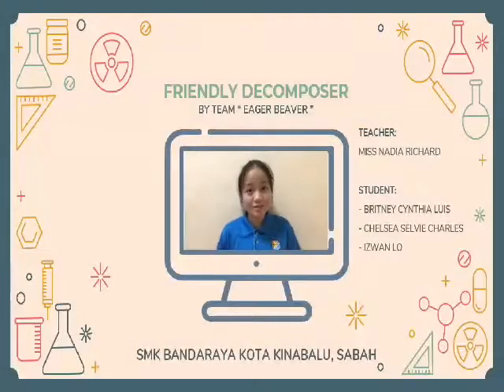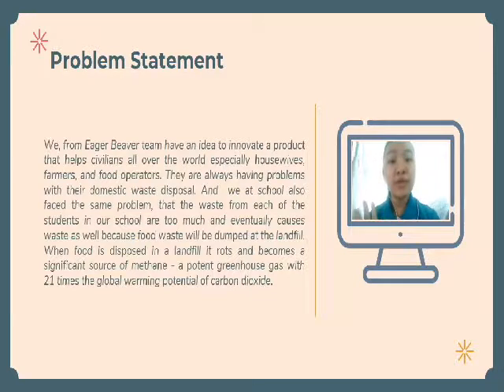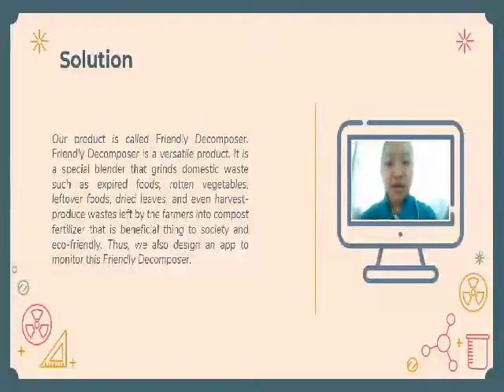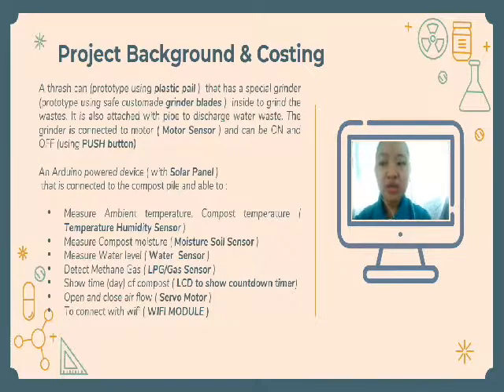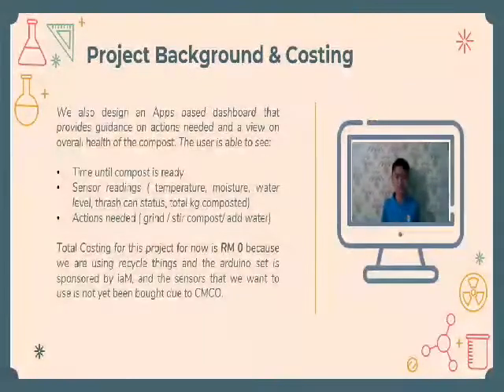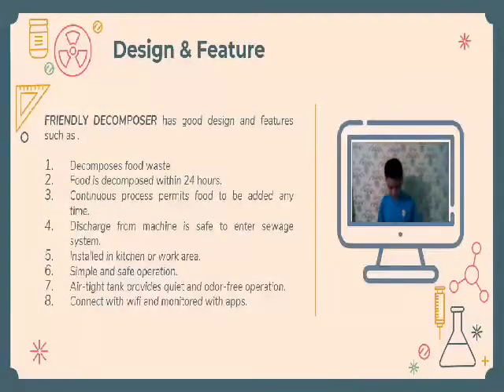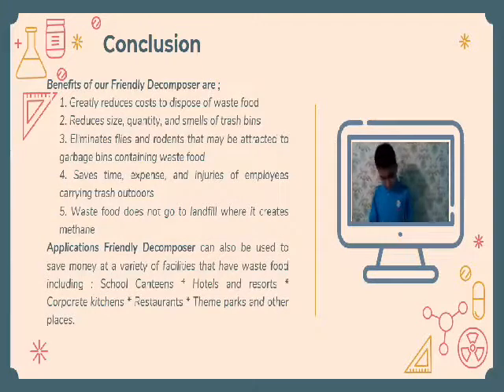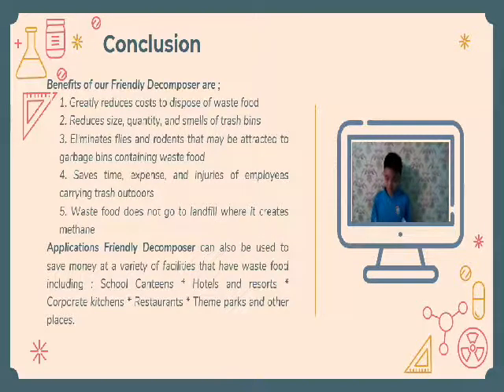[KLESF International Challenge 2020] S105 Friendly Decomposer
Number: S105
Title of Project: Friendly Decomposer
Name of participant #1: BRITNEY CYNTHIA LUIS
Name of participant #2: CHELSEA SELVIE CHARLES
Name of participant #3: IZWAN LO
Name of School: SMK BANDARAYA KOTA KINABALU SABAH
Project theme: Sustainable Cities and Communities (SDG 11)
Category: Secondary school (13 - 18 years old)

Abstract of Project:
It is not an exaggeration to say that domestic waste is one of the biggest problems facing mankind today. Take for example, in school, each student will contribute to the food waste which eventually will be dumped in the landfill. The food waste subsequently will rot and becomes a significant source of methane - a potent greenhouse gas with 21 times the global warming potential of carbon dioxide. But worry not, we from Eager Beaver team have innovated a product that will benefit every civillians all over the world especially housewives, farmers as well as food operators. Our product is called Friendly Decomposer, a special grinder which is capable of crushing the domestic wastes such as expired foods, rotten vegetables, left over foods and dried leaves into a compost fertilizer which not only useful but also eco friendly!